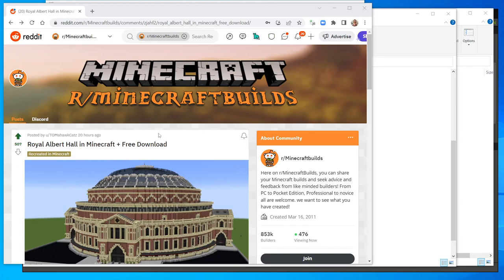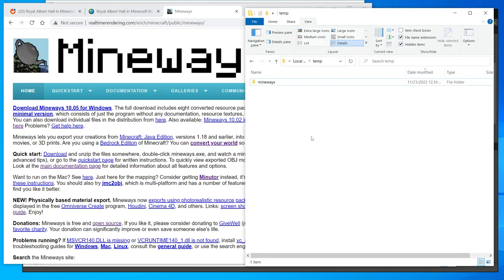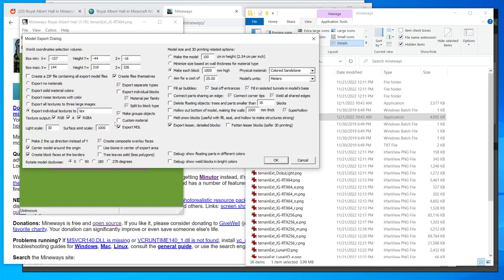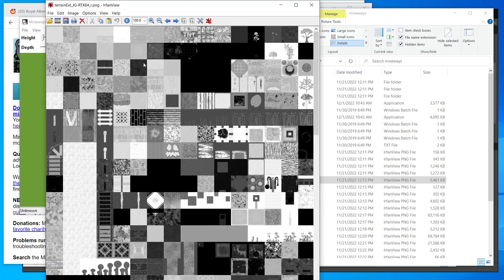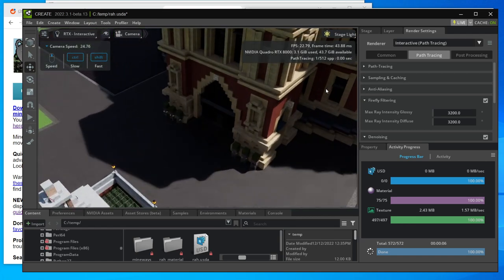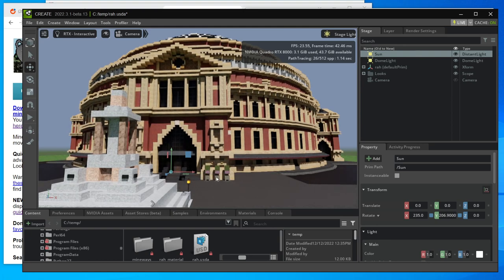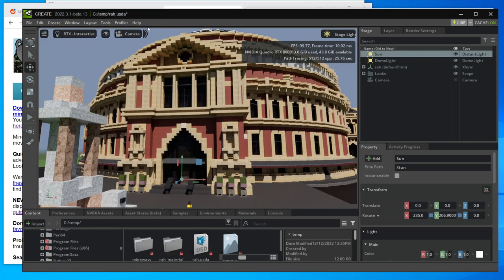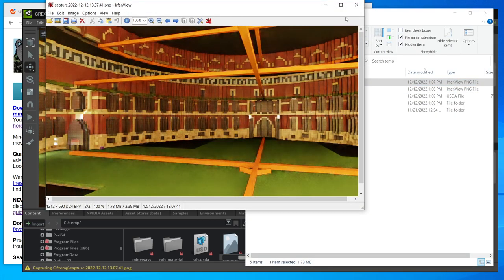Mineways: Royal Albert Hall to USD and into Omniverse Create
This video shows how to download and install a Minecraft map, use Mineways to make a USD file of it, and render the file in Omniverse Create. Along the way I give some tips for how to use each tool effectively.

JG-RTX resource pack (comes with Mineways, but usable in other apps)